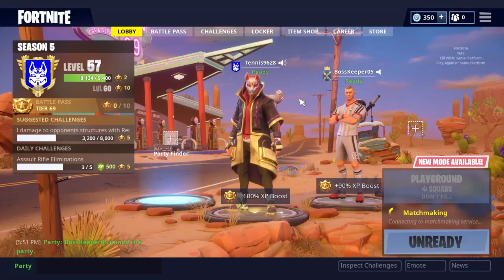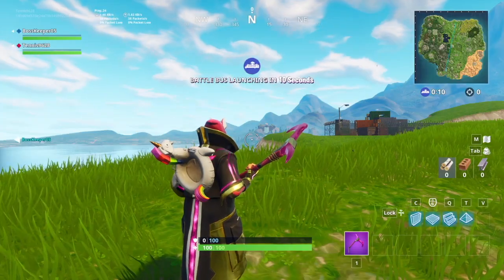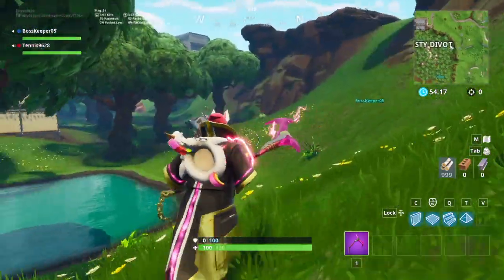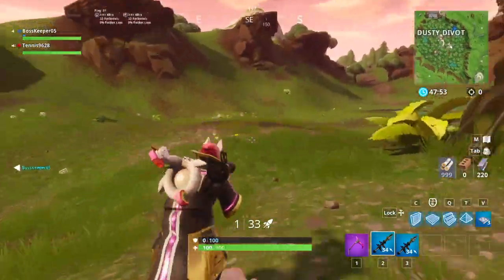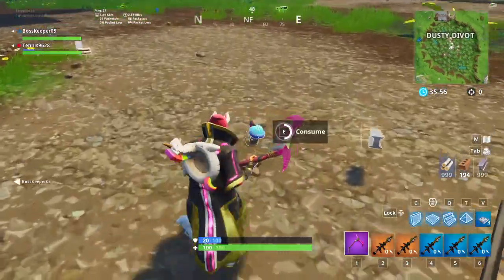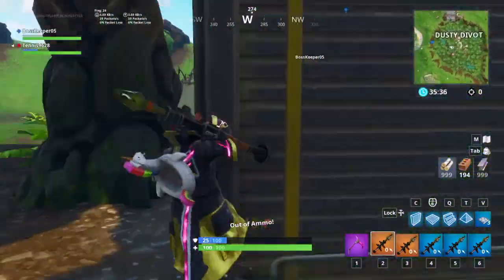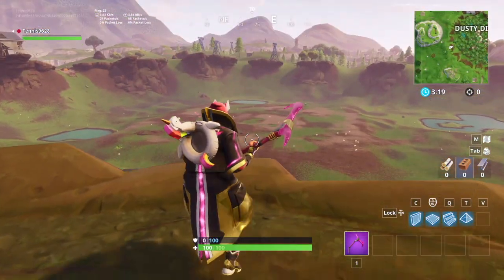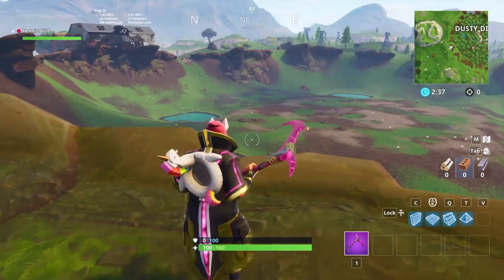*COMPLETELY* DESTROYING DUSTY DIVOT IN FORTNITE!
Hey guys!

◦Suggestions for videos? Leave them in the comments below!